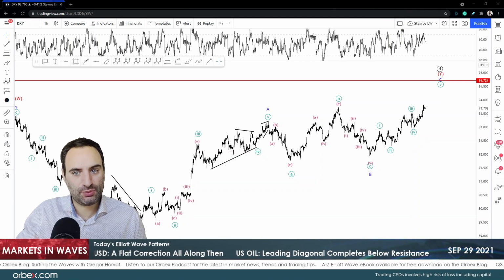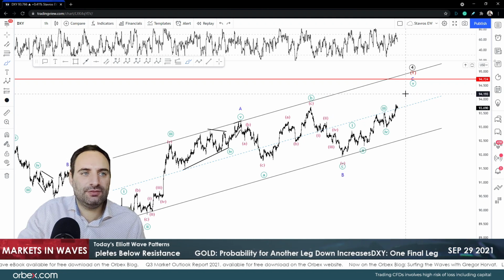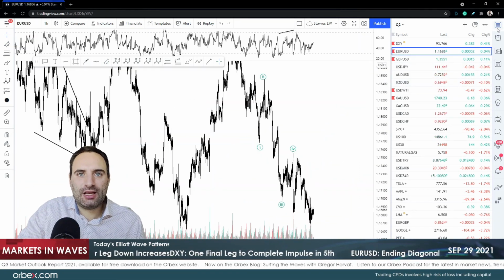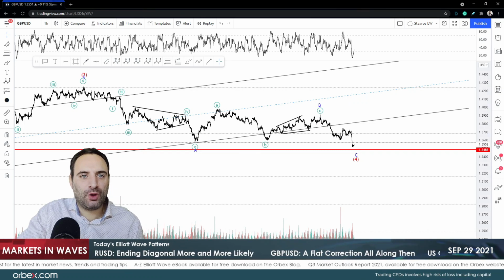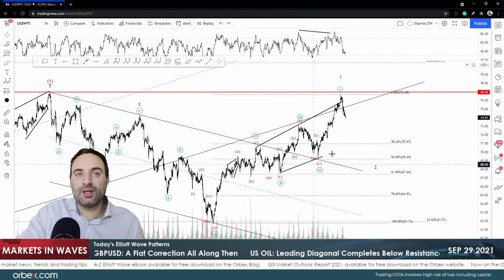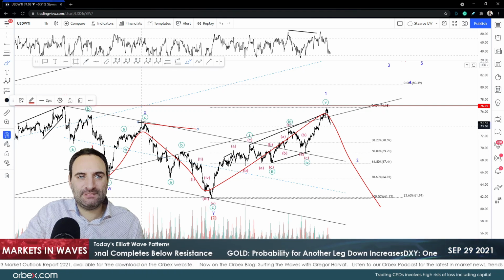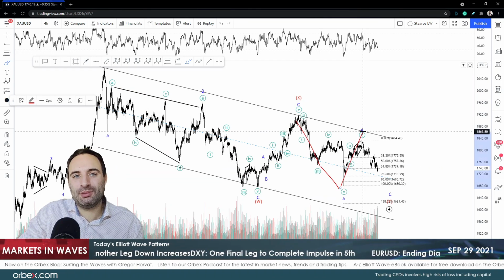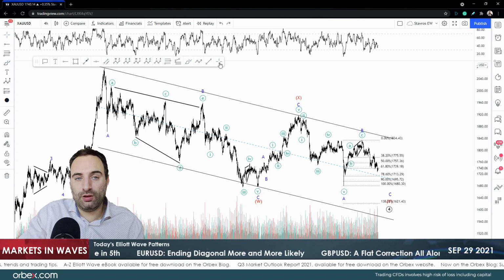ORBEX Elliott Wave Update: DXY, EURUSD, GBPUSD, USOIL, GOLD!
Asset TimeStamps are as follows:

$DXY 00:50
$EURUSD 03:30
$GBPUSD 04:15
$USOIL 06:10
$GOLD 08:35